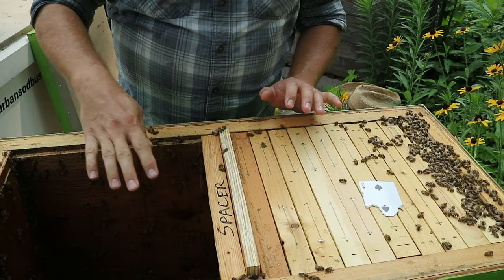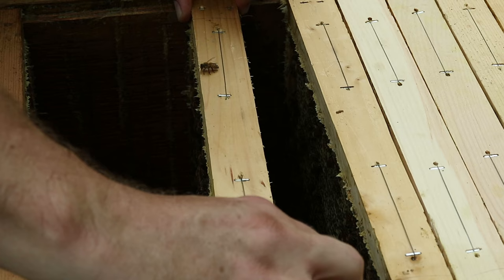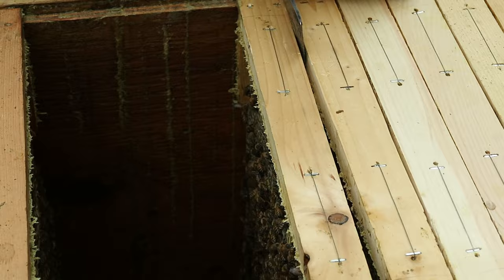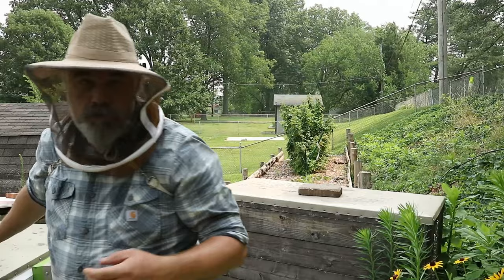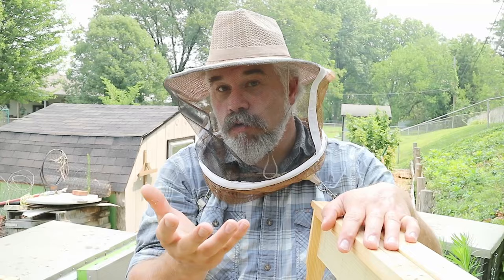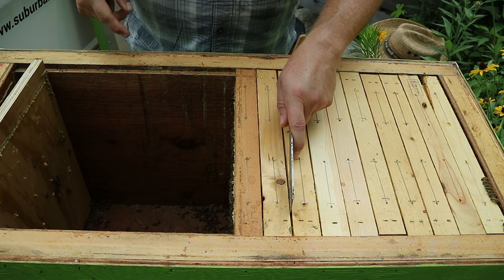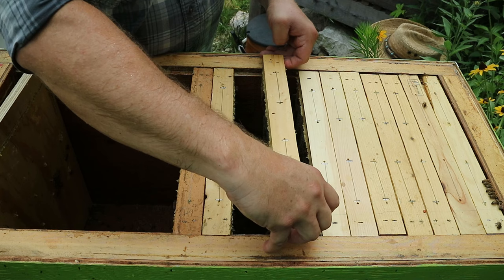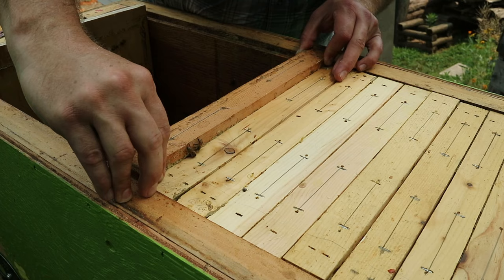How to Avoid Smashing Bees with Layens Beehive Frames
Nobody wants to smash bees while working with a hive.  Layens hives can be particularly tricky for this because the top frame bars touch, creating a large area where bees can be smashed.  In this video I demonstrate my techniques for inserting and removing Layens frames to reduce the risk of harming bees.

I attempt to use natural methods, as much as is possible, in my gardening and beekeeping. I garden organically and continue to learn to work with the soil and the plants, without the use of chemical supplements, herbicides or pesticides, to improve our harvest.  Our honey bees are sourced from local colonies through swarms, trap-outs and cut-outs, and are kept, using treatment-free, natural methods, in Layens horizontal hives.